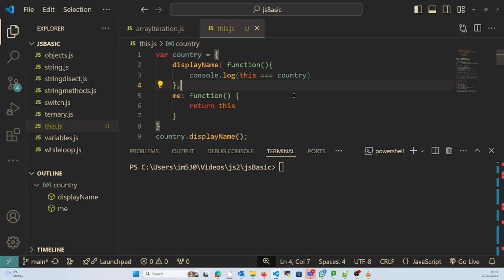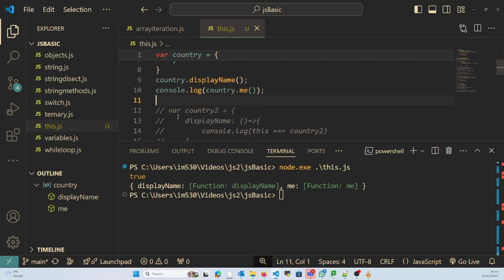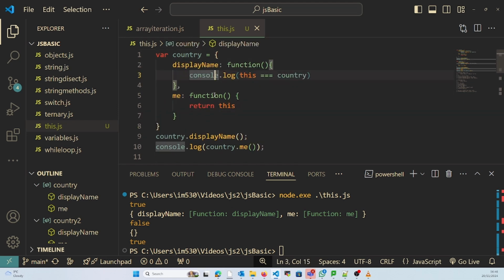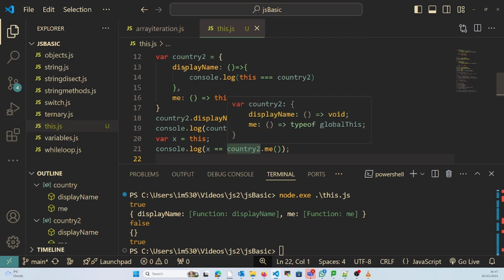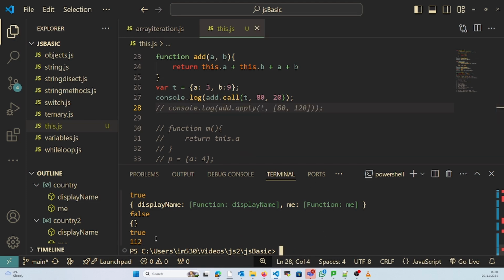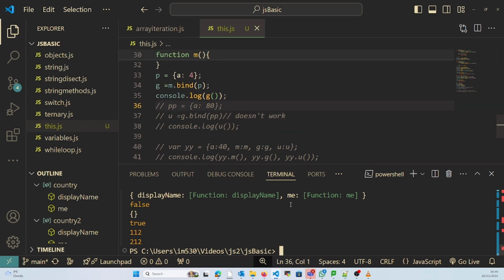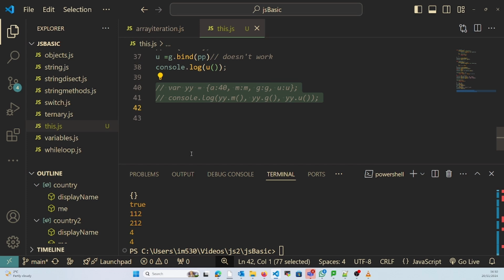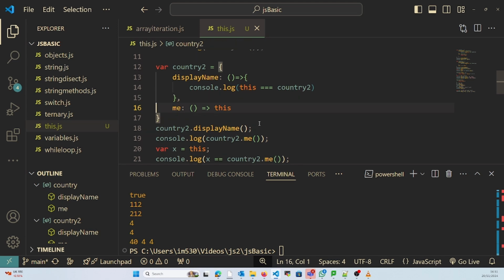This - in javascript